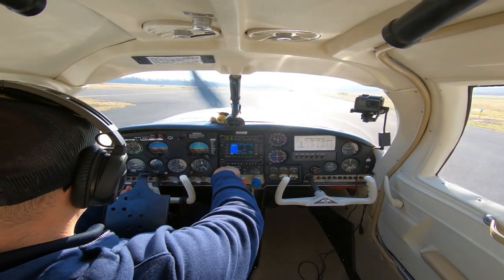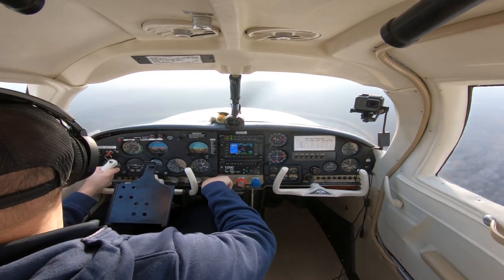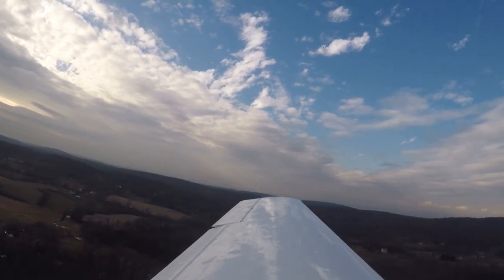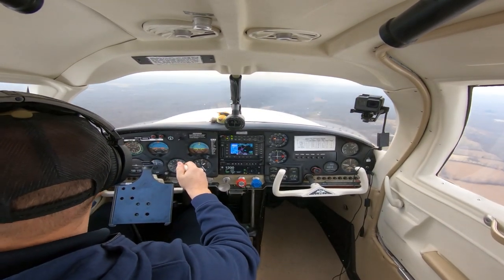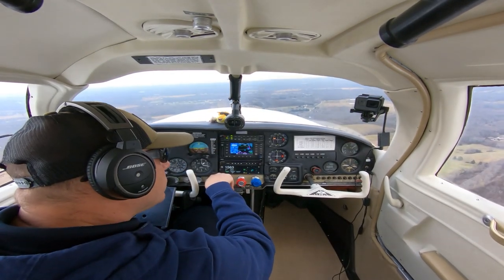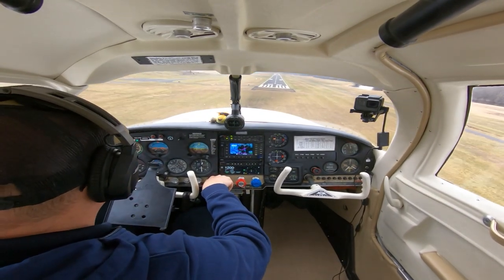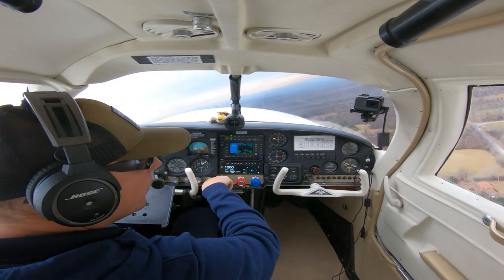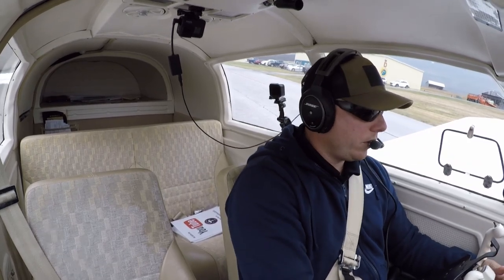Pattern Work | Piper Cube No Radio | Orange County (KMGJ) | MooneyM20C Ranger | N6887N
Did some pattern work at Orange County. There was a Yellow Piper Cube not on the radio who was also in the pattern. Keep your eyes open! Its always a good idea to practice in the pattern once in a while.  The Mooney sometimes is just a little too fast when others are in the pattern.  Thanks for Flying Along!